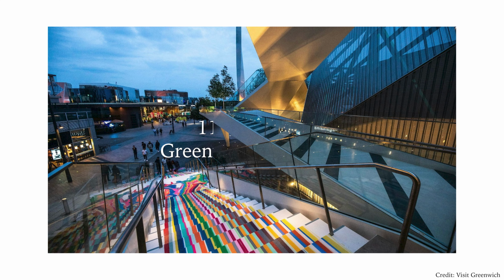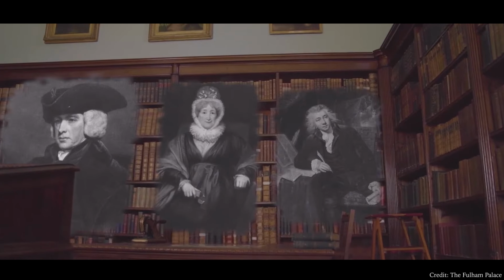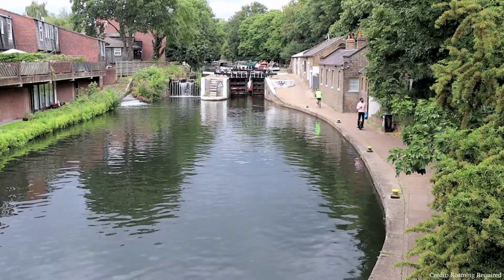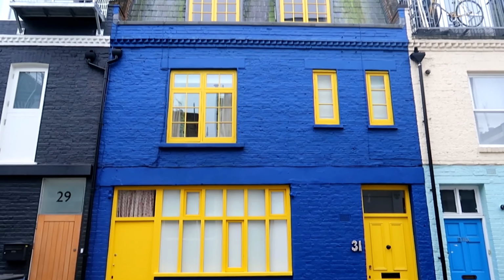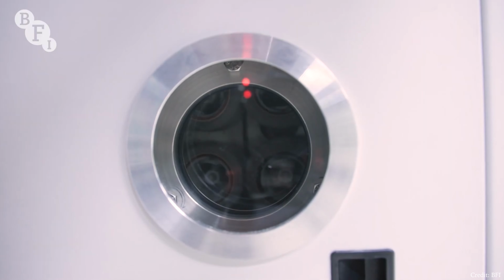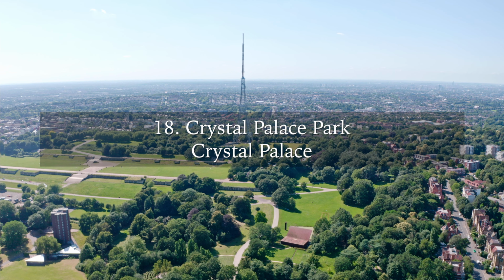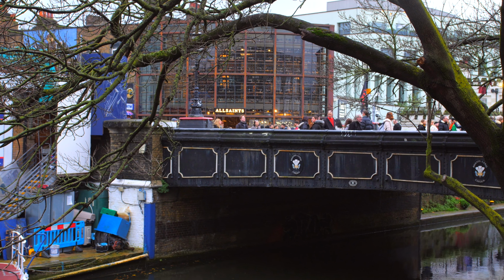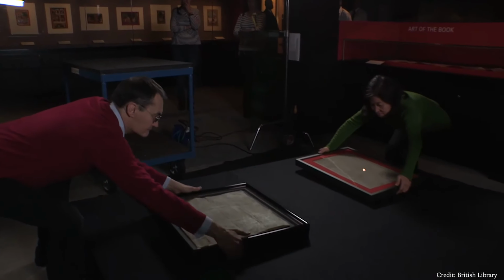10 More Free Must-Visit Spots in London | Hidden Gems & Iconic Landmarks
From historic sites to stunning parks, there’s something for everyone. Here’s what you’ll discover:

The Tide: London’s first riverside linear park in Greenwich Peninsula with art installations from top artists like Damien Hirst and Allen Jones, plus scenic trails for walking, running, and relaxing.
Fulham Palace: Explore the home of the Bishops of London, a historic house and botanic garden filled with fascinating artifacts and archaeology.
St. Pancras Renaissance Hotel: Take in the grandeur of the famous Grand Staircase, a stunning Victorian masterpiece featured in movies like Harry Potter.
Victoria Park: London’s oldest public park, full of greenery, cafes, and family-friendly activities.
St. Luke’s Mews: A charming, colorful street, perfect for a stroll – and a must-visit for Love Actually fans!
BFI Film Collection: Dive into British film history with over 95,000 titles available to view for free at Southbank.
Shad Thames: A historic riverside street with a rich Victorian past, now home to modern restaurants and stylish homes.
Crystal Palace Park: Don’t miss the world’s oldest dinosaur sculptures and fun for the whole family!
Little Venice: Wander along the peaceful Regent’s Canal, filled with houseboats, cafes, and pubs.
British Library: With over 200 million items, including the Magna Carta and Beatles lyrics, this is a must-visit for book lovers.

♦️♦️About Me ♦️♦️